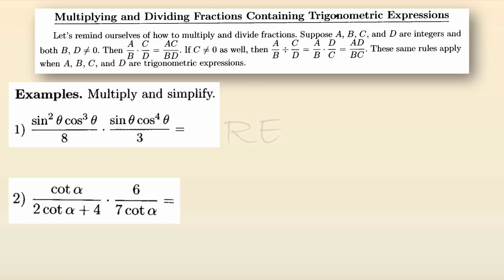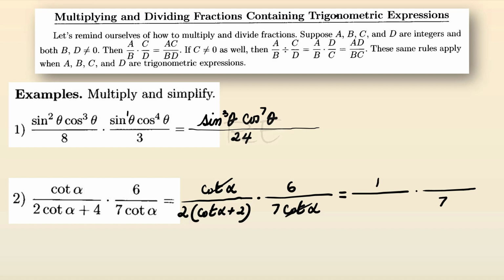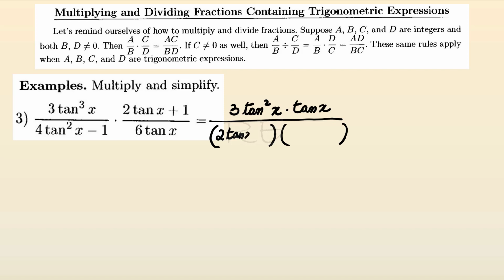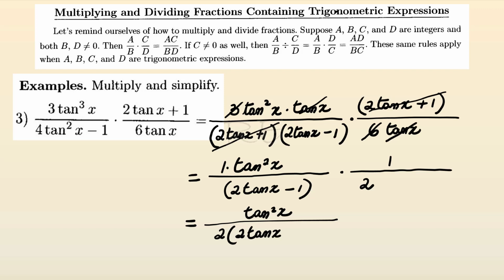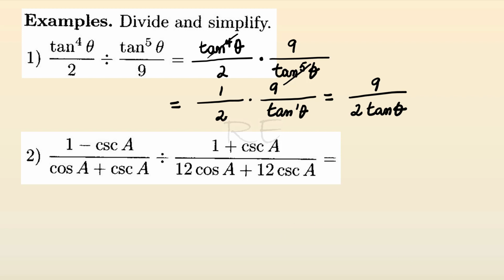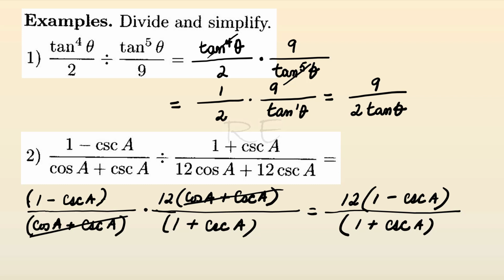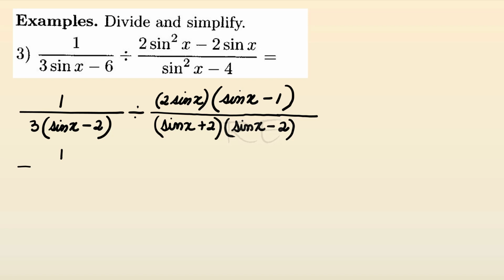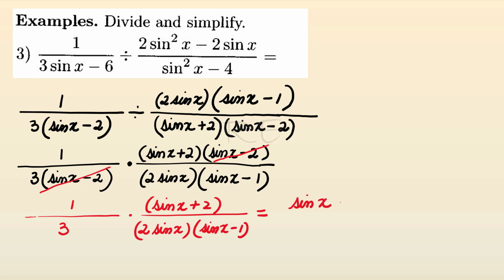Math 10 Lesson 6.1 Trigonometric Identities and Formulas Video 4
Multiplying and Dividing Trigonometric Expressions